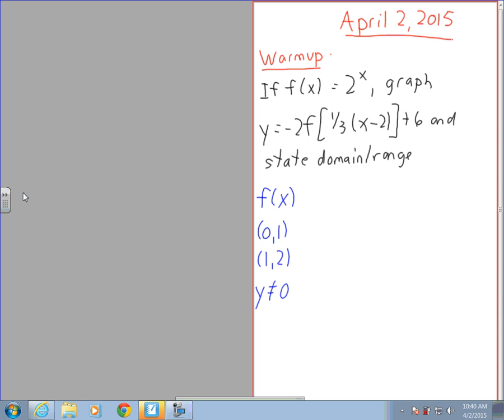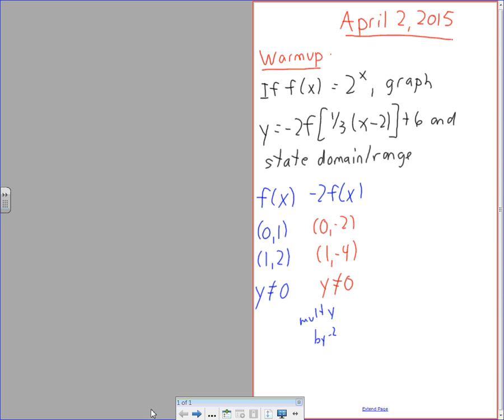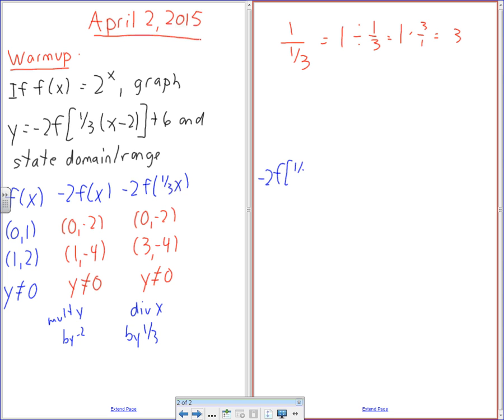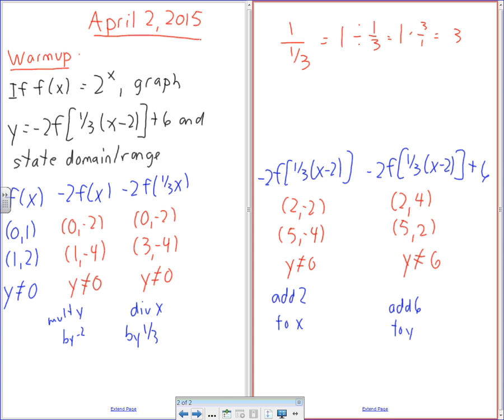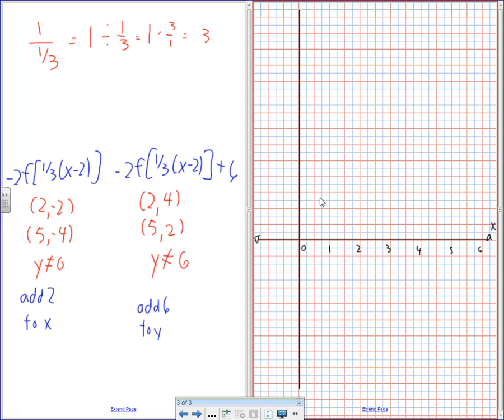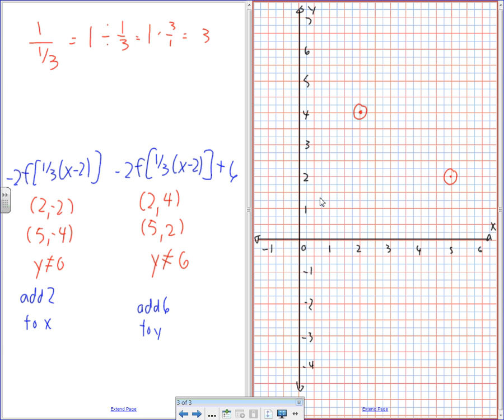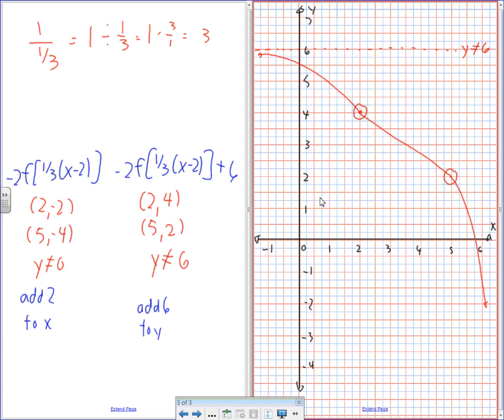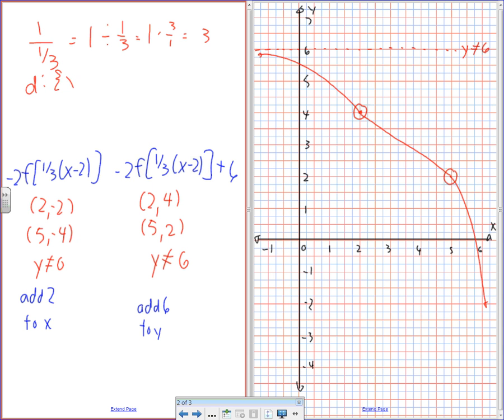MCR3U - Being Wealthy - Part 1 of 3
My April 2nd, 2015 lesson on personal finance